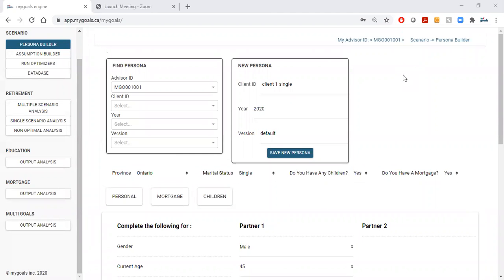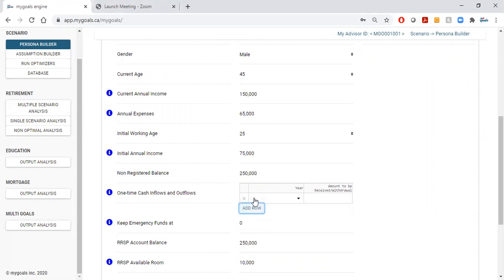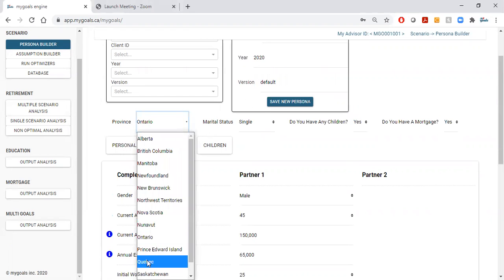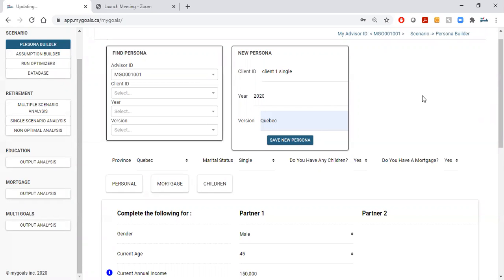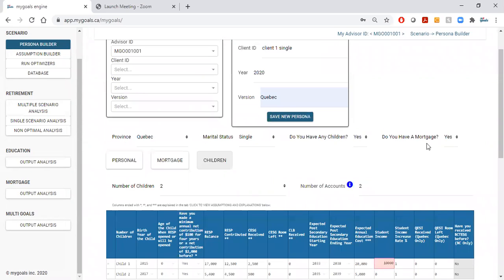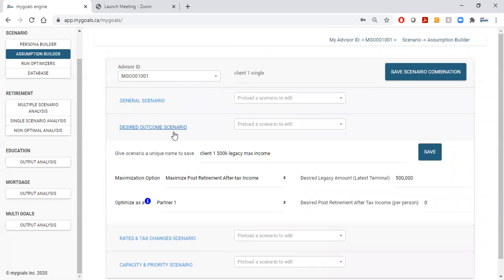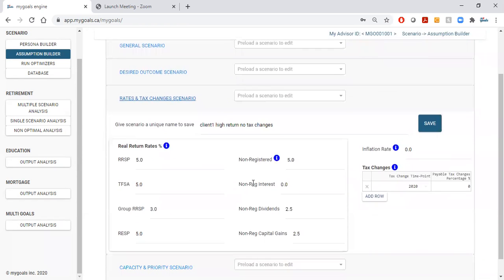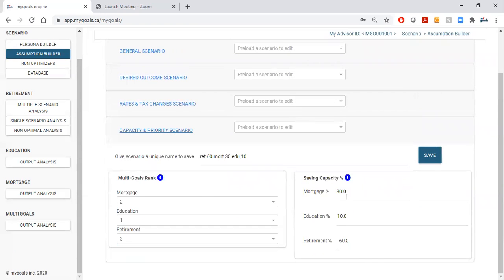6 Helpful hints to become a power user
Once you have become familiar with the flow of the app, these helpful hints will turn you into a true power user!